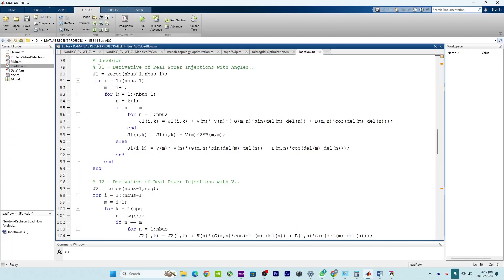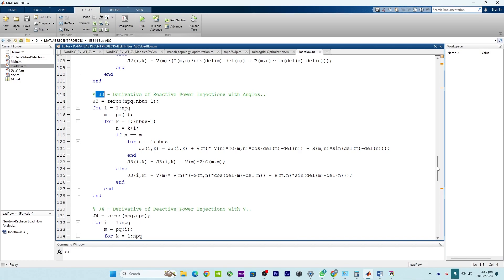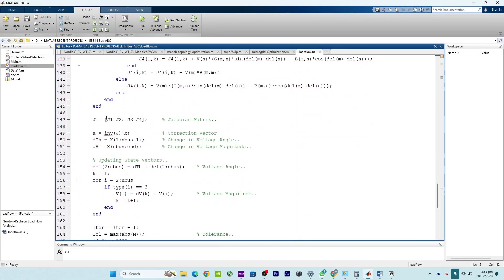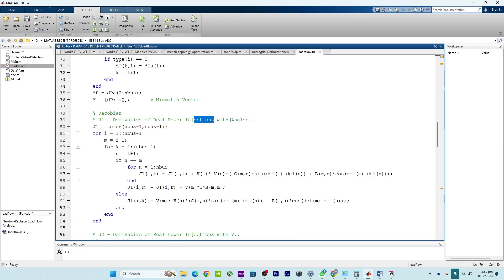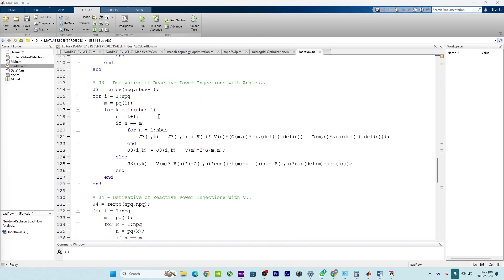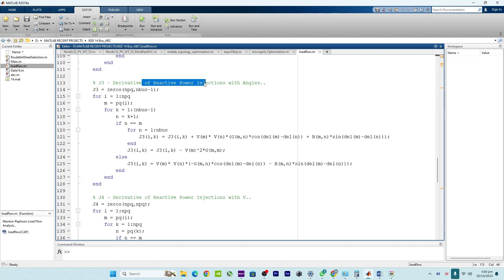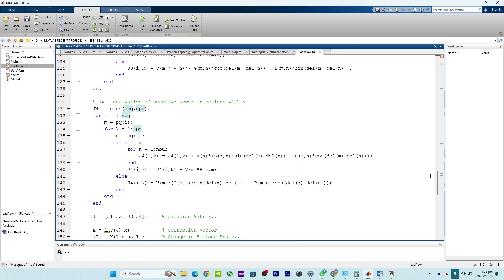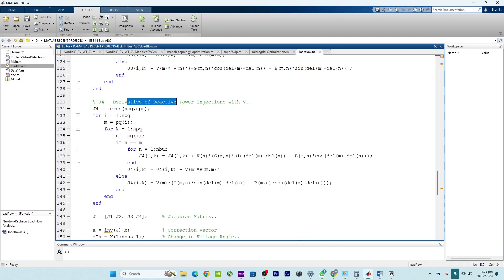Jacobian Matrix and Power Flow Solution by Newton Raphson Method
In this video, we dive deep into the world of power systems and electrical engineering, exploring the essential concept of load flow analysis and the crucial role of Jacobian matrices. Load flow analysis is fundamental for ensuring the stable and efficient operation of the electric grid, and Jacobian matrices are a key tool in this process.

Video Highlights:

Load Flow Analysis: Learn how load flow analysis helps us analyze and optimize power distribution, ensuring that electricity flows smoothly from generation to consumption.

Jacobian Matrices Explained: Understand the four key components of the Jacobian matrix - J1, J2, J3, and J4 - and their significance in calculating voltage angles, magnitudes, real power, and reactive power in the grid.

Code Breakdown: We'll take a close look at a sample load flow analysis code, dissecting how it computes the Jacobian matrices and iteratively finds a balanced state within the power system.

Real-World Applications: Discover how these concepts are applied in real-world scenarios, such as smart grid management, renewable energy integration, and grid stability.

Optimizing Energy Efficiency: Learn how load flow analysis contributes to improving energy efficiency, reducing losses, and enhancing the reliability of electrical networks.

Q&A and Discussion: Stick around for a Q&A session, where we answer your questions and discuss the broader implications of load flow analysis in the ever-evolving field of electrical engineering.

Join us as we demystify the intricacies of load flow analysis and Jacobian matrices, providing valuable insights for both students and professionals in the field of electrical engineering and power systems.

End.